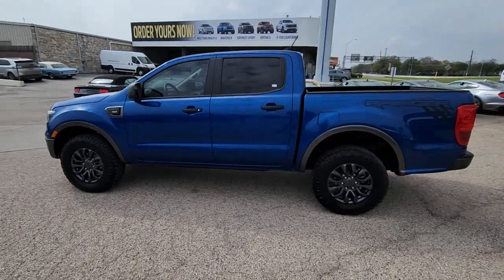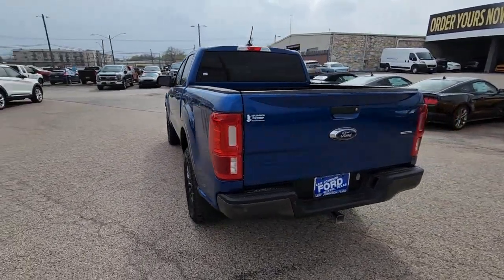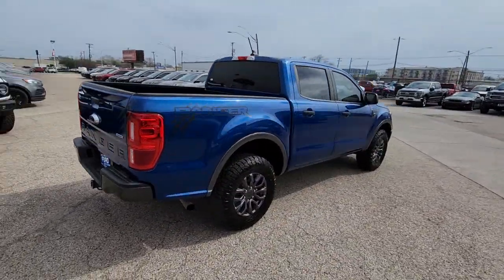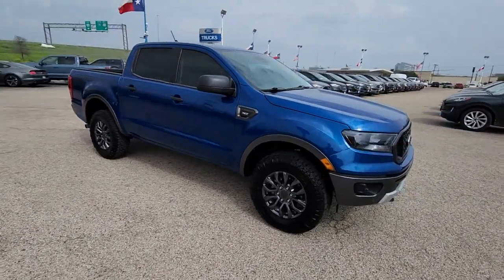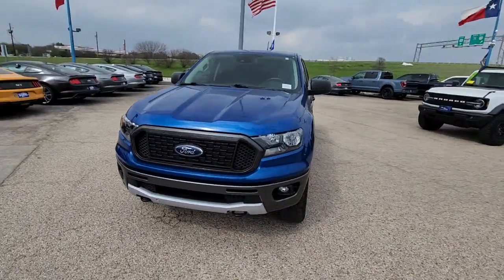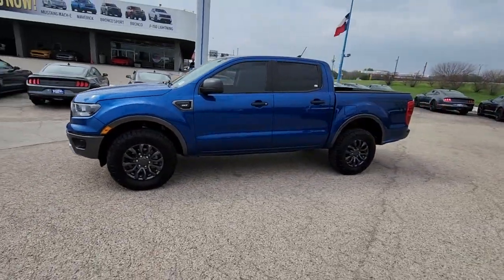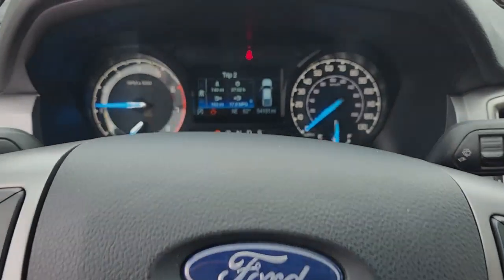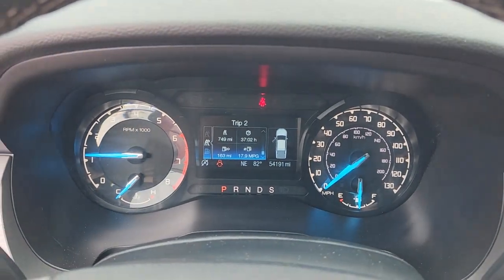2019 Ford Ranger Austin, Round Rock, Cedar Park, Plugerville, Hornsby Bend C9212901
Lightning Blue Used 2019 Ford Ranger available in 501 E. Koenig Lane, Austin, Texas at Leif Johnson Ford. Servicing the Austin, Round Rock, Cedar Park, Plugerville, Hornsby Bend, area.

Leif Johnson Ford
501 E Koenig Ln

Simple Easy and Fast...that is our goal for every purchase at Leif Johnson Ford. No hassle pricing 7 day money back promise a totally transparent purchase experience...get all that and more when you see the Leif Johnson difference. Ask us about purchasing this vehicle without ever visiting the dealership! 2019 Ford Ranger XLT 4WD 10-Speed Automatic Ranger XLT 4D Crew Cab EcoBoost 2.3L I4 GTDi DOHC Turbocharged VCT 10-Speed Automatic 4WD. CALL OR COME BY TODAY.